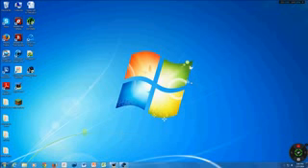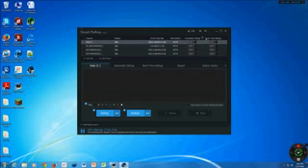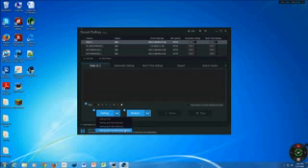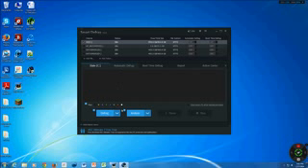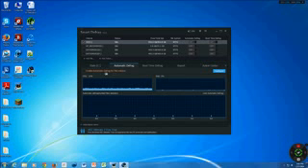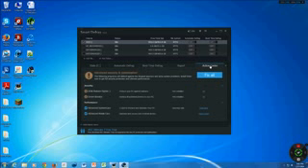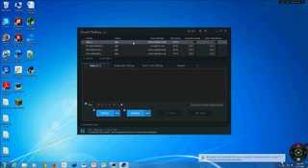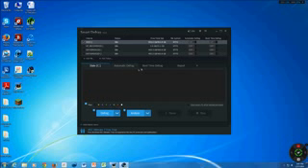Smart Defrag 3 Review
In this video, I explore Smart Defrag 3 by IObit. Smart Defrag 3 is a disk defragmenter software that defrags your hard drive to make your computer speed up by removing fragments.